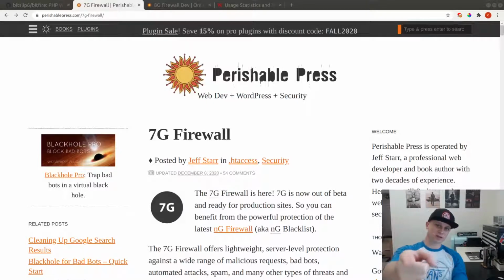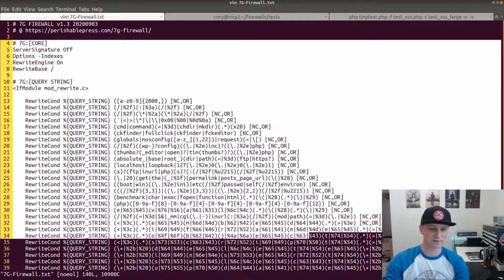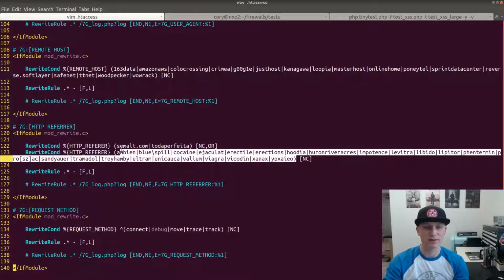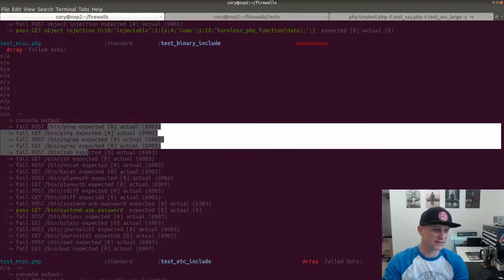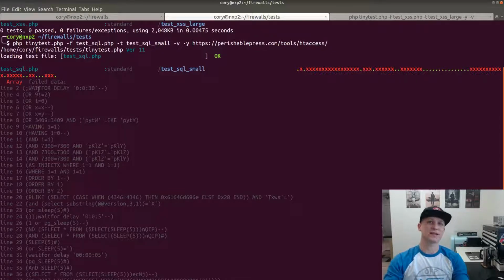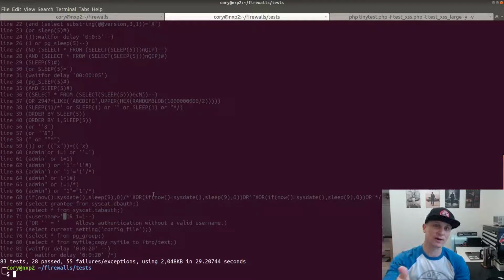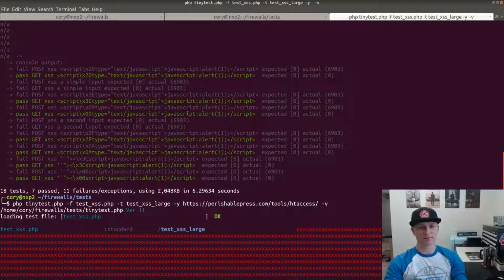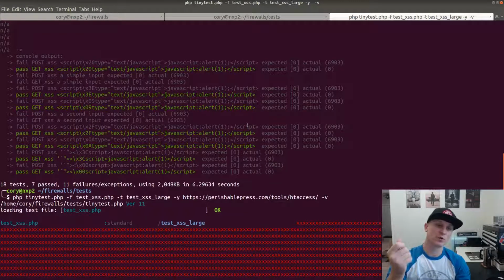Perishable Press G7 firewall review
breakdown of Jeff Star's G7 apache firewall rules.

Jeff has done a great job putting together a block list that will cut down on some of the noise you see on your web server.  The rules set can block some automated attacks but leaves large holes in your site defenses. This block list is indented for system and server administrators.